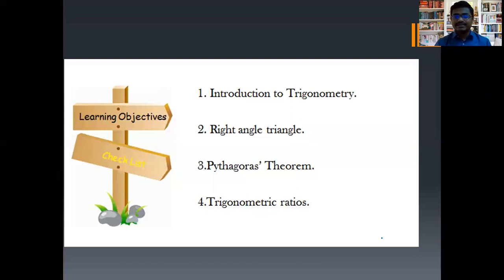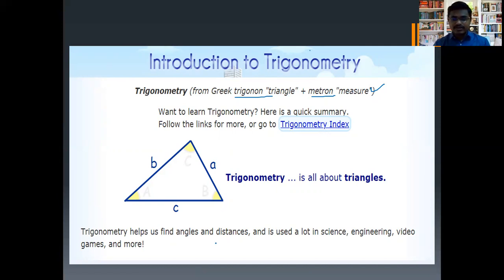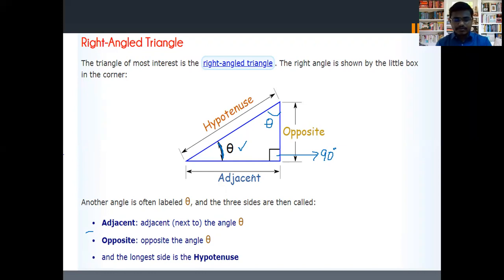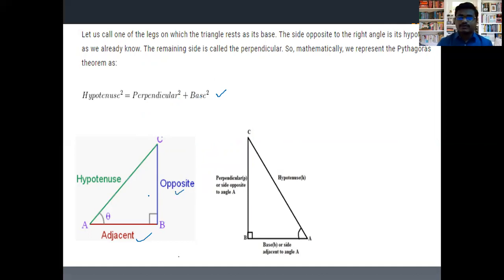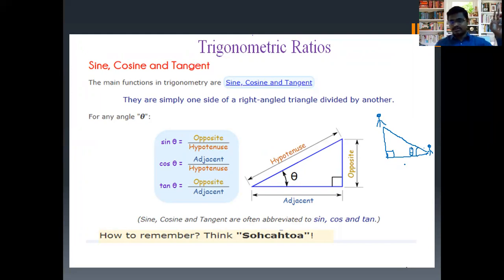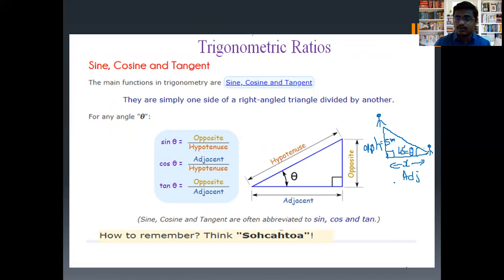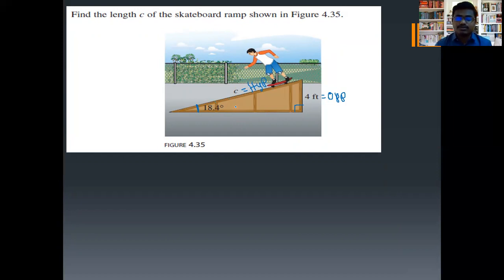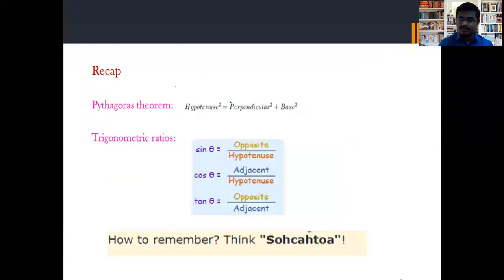Update on trigonometry introduction